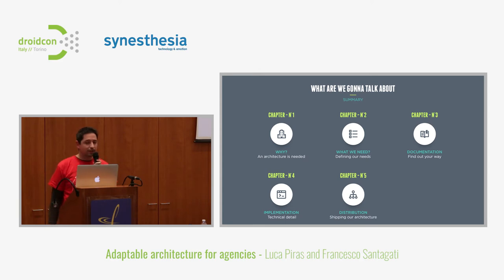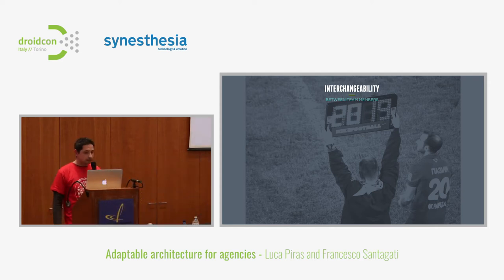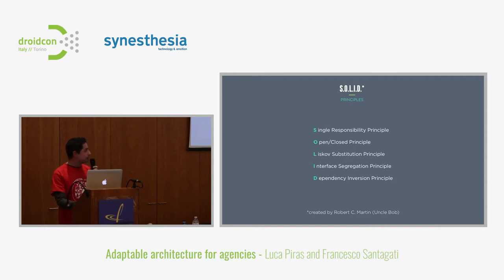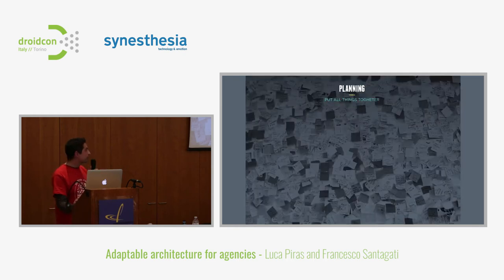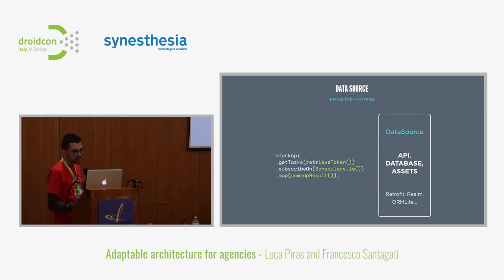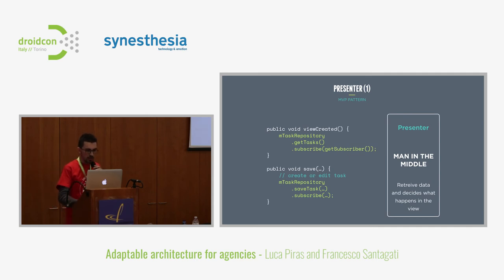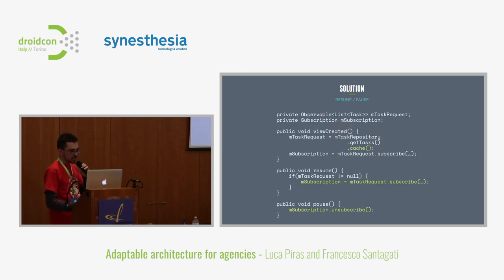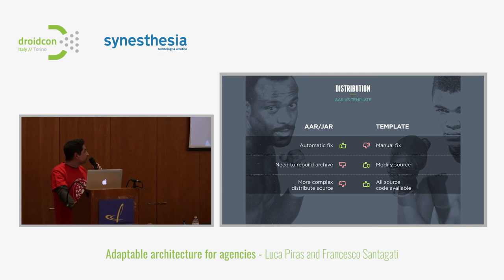Droidcon Italy 2017 // Adaptable architecture for agencies - Luca Piras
We work in a team that delivery many apps every months for different customers with completely different needs,from apps with a very short lifecycle (i.e. events/kiosk) to apps with a large users base which requires improvements, updates and bugs fixing for years.
In the past year we have designed and developed our architecture which is a fusion between the “Uncle Bob” (Robert C. Martin) Clean Architecture and the MVP pattern.
It uses some of the commons and most popular libraries for android like RxJava, Dagger2, OkHttp and Retrofit.
During this talk we would like to share our experience in the designing and development of an architecture that can be suitable for a wide range of apps with different purpose and complexity, both from a technical and strategic point of view.